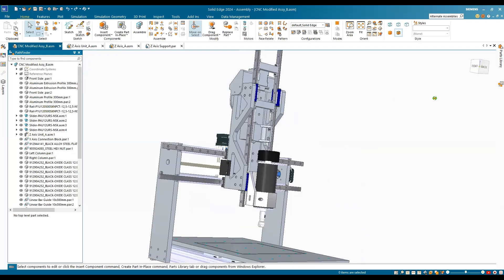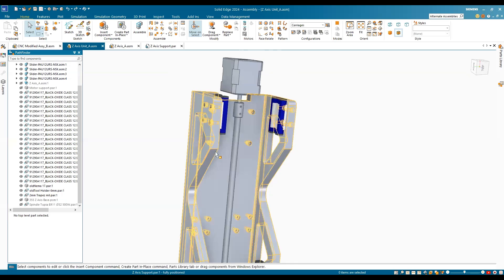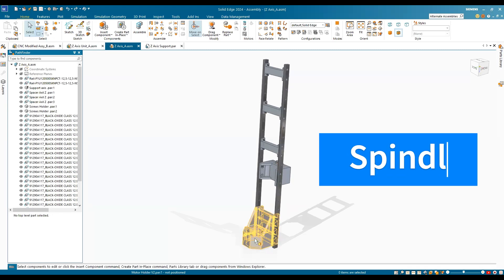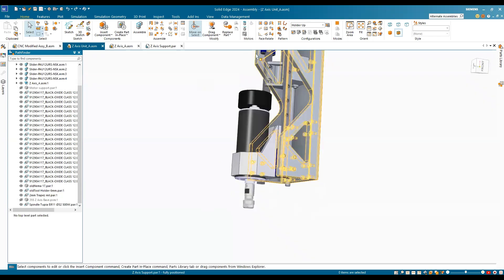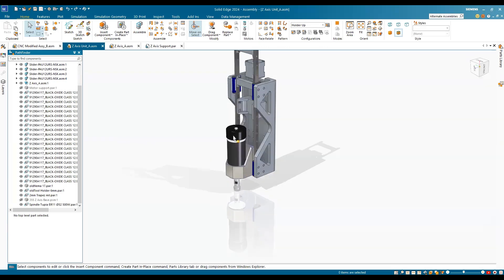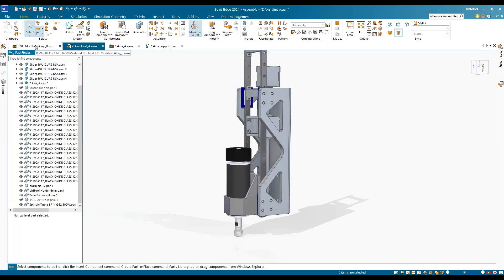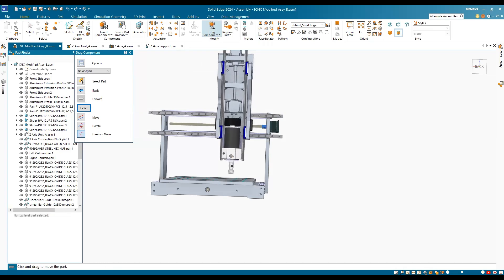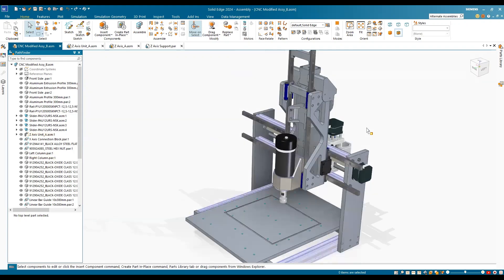Disruptive Z Axis Carriage Design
In this video, we dive deep into this different and unusual design of the Z axis carriage for our CNC router machine.